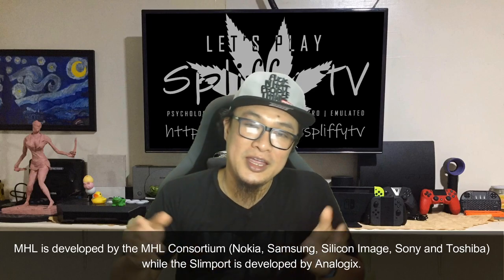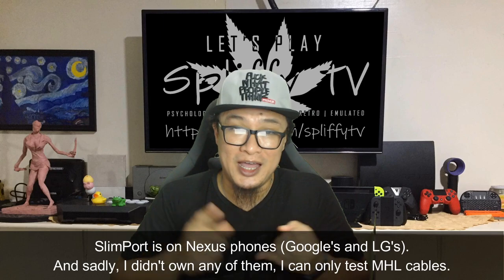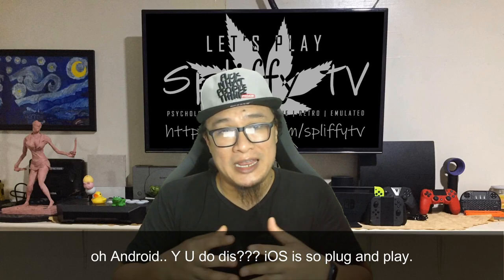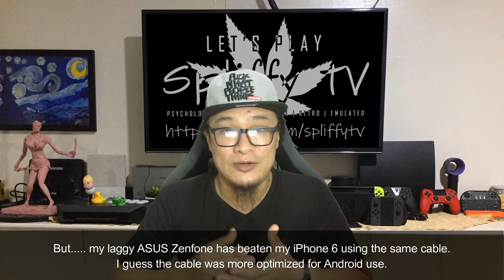How To Do a Wired Screen Mirroring | Capture/Record iOS and Android | MHL and HDTV Adapters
Irie guys! I'm sharing what I know about wired screen mirroring, which may help you in your gameplay recording, work demonstrations or watching movies. In this video (part 2), I focused on wired screen mirroring using MHL and HDTV adapters, measuring latency and testing incompatibilities.
ERRATA: There's are typos in the subtitles during latency tests. Instead of "ms" or milliseconds, I'm referring to "s" or seconds. Editing an uploaded video is a drag. :( Gomen everyone.

Chapters:
00:00 Introduction
02:40 Skyworth TV's free cable (cable #1)
03:10 MHL Dongle (cable #2)
03:57 Red 11-pin MHL Cable (cable #3)
04:40 MHL Kit (cable #4)
05:24 Braided Lightning to HDTV Cable (cable #5)
06:29 Setup and Testing  (cable #5)
08:25 iPhone/Android to HDTV Cable (cable #6)
09:35 iOS Setup and Testing (cable #6)
11:26 Android Setup and Testing (cable #6)
15:23 Observations and Advice
16:38 Shoutout

It took me a while gathering all my cables due to the quarantine restrictions on deliveries. Not all of us have a high-tier phone, and looking for the perfect cable is the only option. Hope you like my take on this.

It would be enough for me to do more of this.